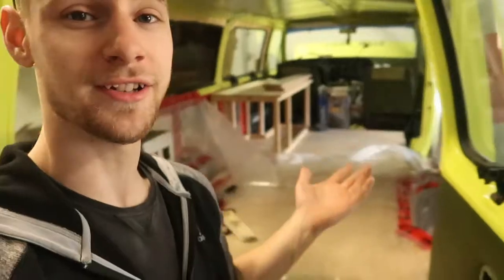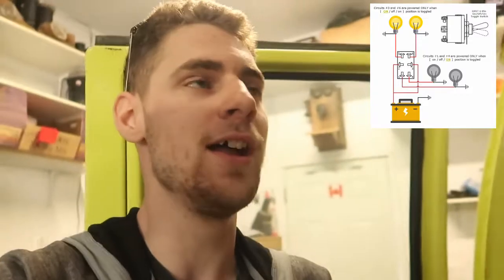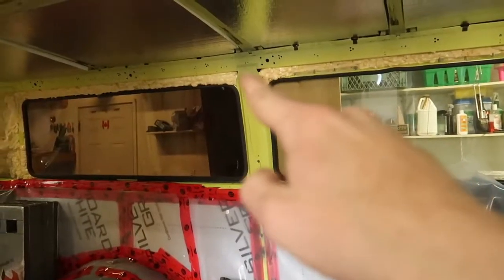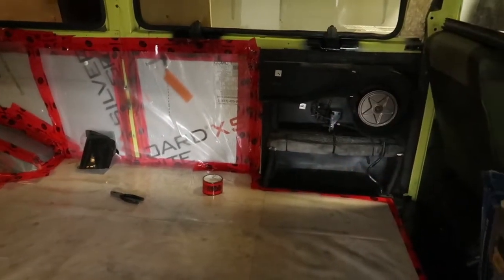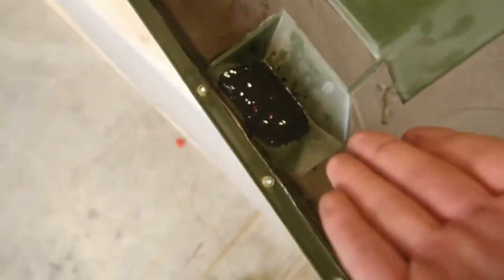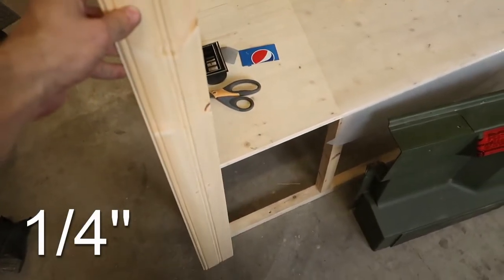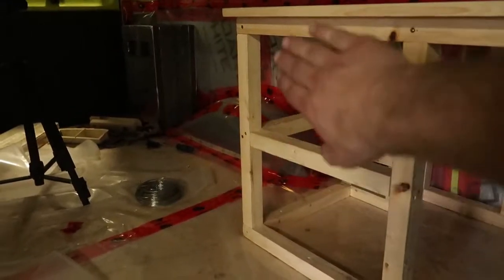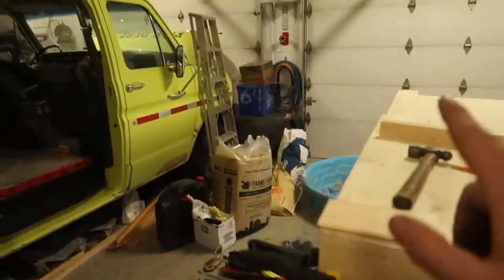BIG PROGRESS on the camper van conversion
Today we are KICKING A** on the van conversion. All the vapor barrier is on. All the cuts are done for the counter. Bed mounts are all painted. Then a few other small tedious things.

My equipment-
Tripod 1
Tripod 2
Car Mount